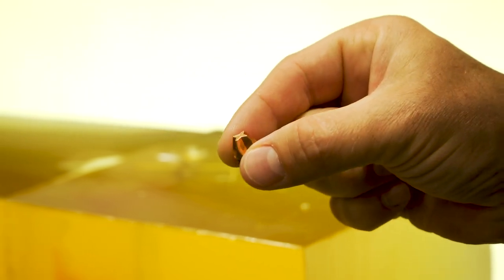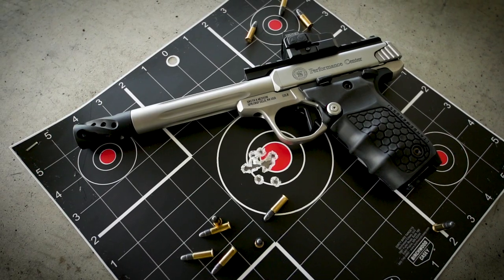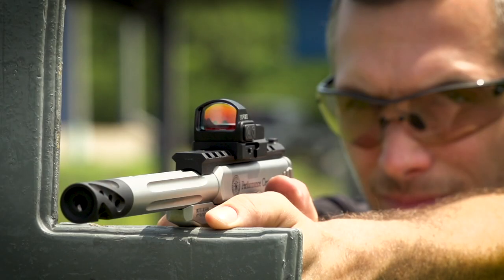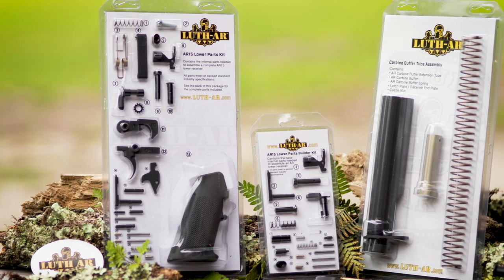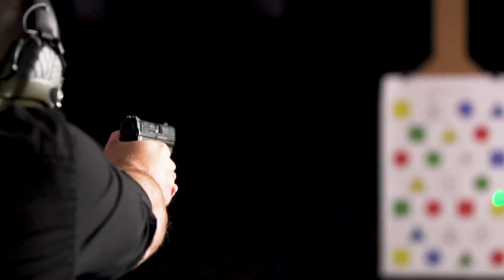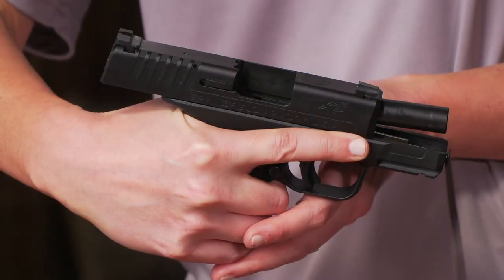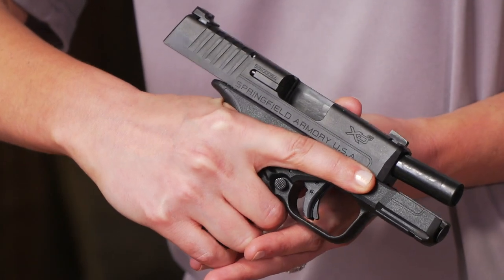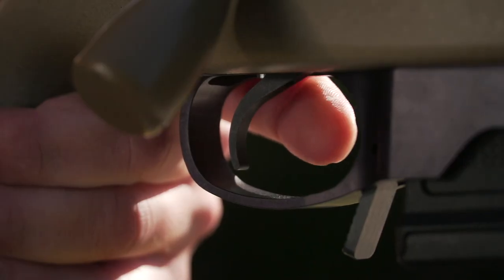Honey Badger Defense| Guns & Gear S10 Ep 7 Trailer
In this episode of Guns & Gear: We head to the range with Black Hills’ Honey Badger self-defense ammo, Smith & Wesson's PC SW22 Victory .22LR target pistols, Luth-AR rifle components, Crimson Trace Laserguards for H&Ks, the XD-S from Springfield Armory, and Timney Triggers' Benchrest 700 trigger.

Catch this episode on the Sportsman Channel on Wednesday at 2:00 PM Eastern, Thursday at 8:30 PM and 11:30 PM ET, Friday at 2:30 PM ET, and Sunday at 5:00 AM ET on DirectTV Ch. 605, DISH Network Ch. 395, AT&T U-Verse Ch. 642.